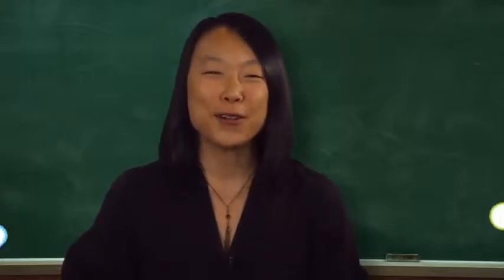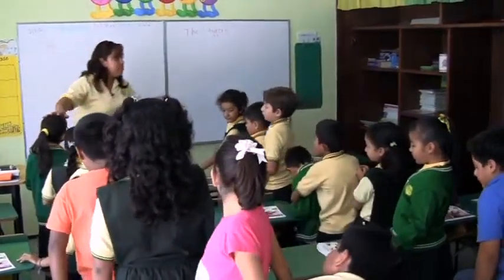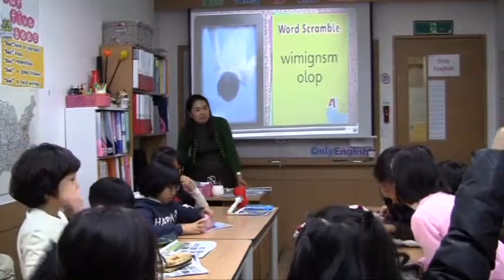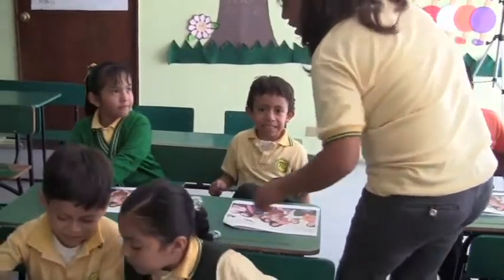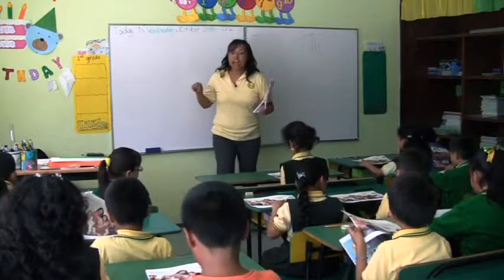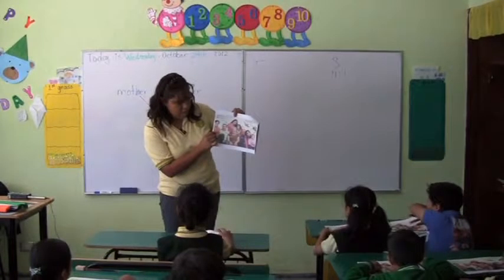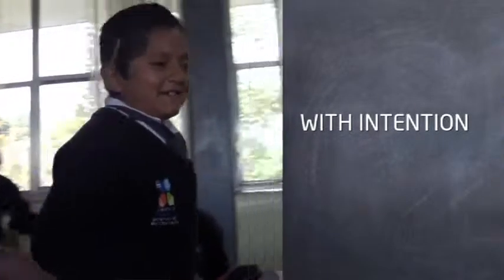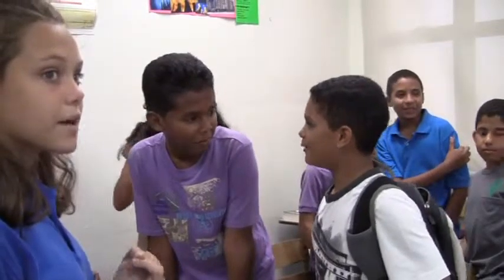2 Best Practices for Teaching English to Young Learners